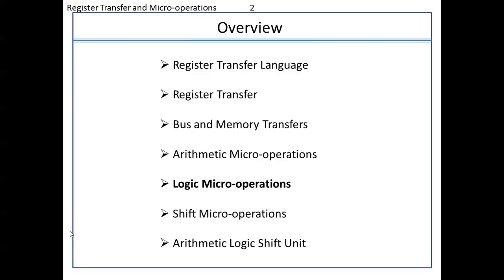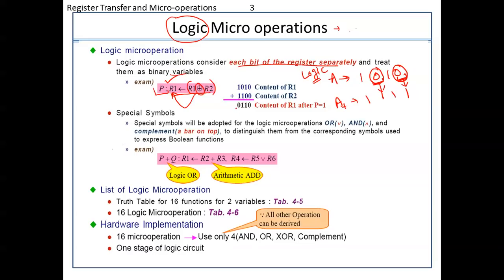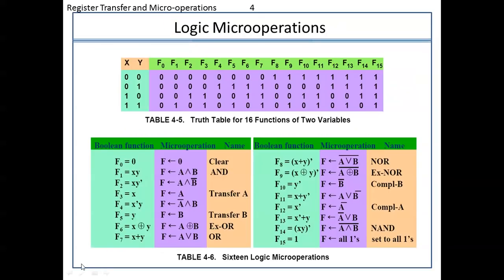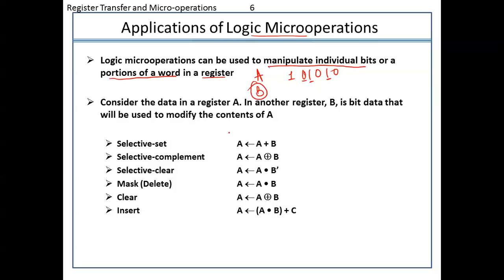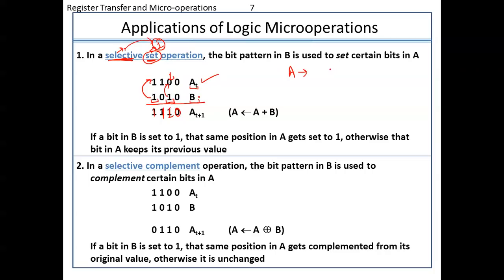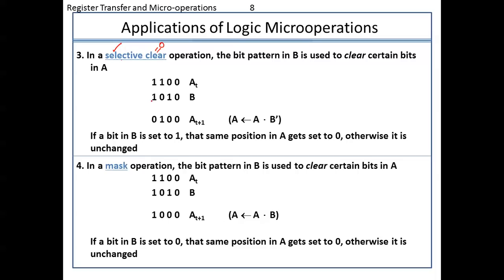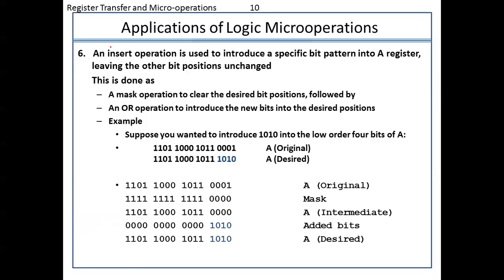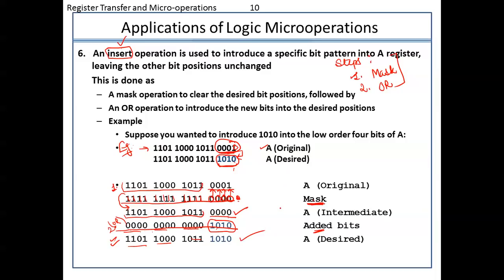Register Transfer And Micro-operations-Logic Micro-operations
Logic Micro-operations and its applications